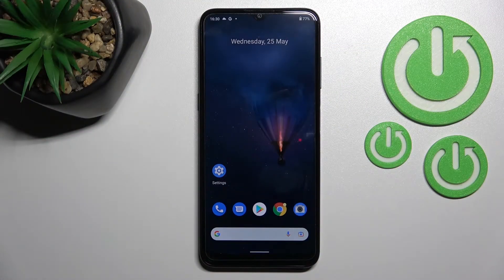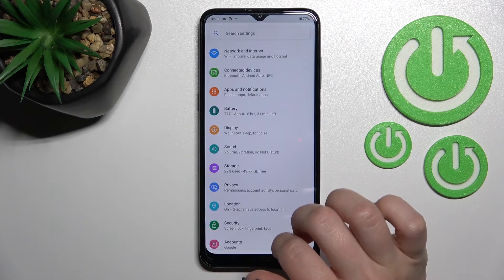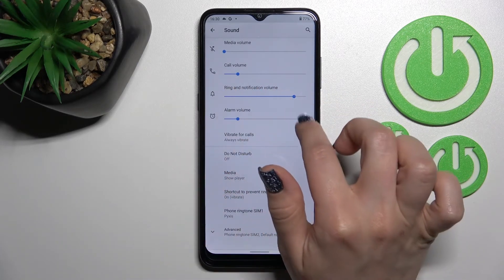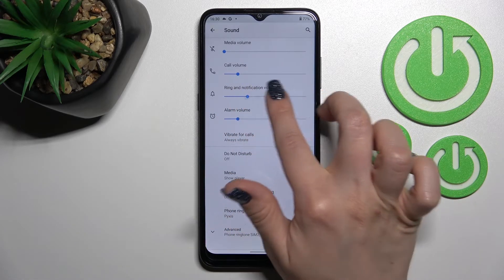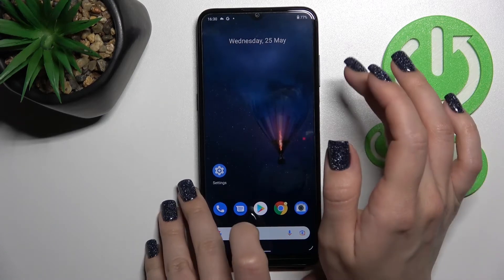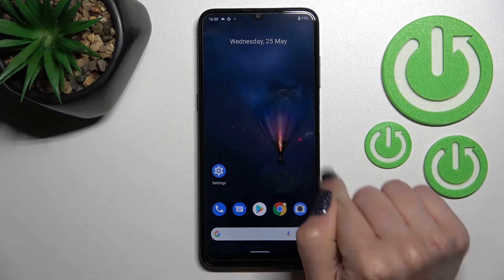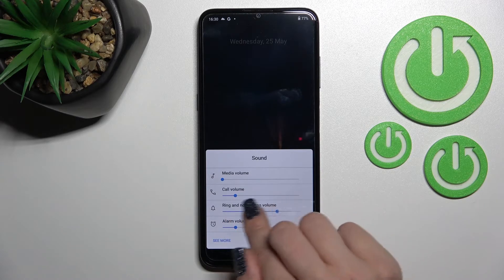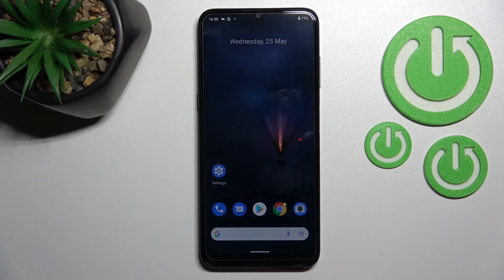Nokia G21 - How to Adjust Ringtone Volume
If you want to manage ringtone volume on Nokia G21, with this video you can learn how to do it. By following our Instructions video you'll see how to easly change ringtone volume for Nokia G21. You can find more useful guides on our YouTube channel HardReset.Info! if you have any problem with any kind of device like Smartphone, Smartwatch, Headphones, Routers, Smart TV, etc... solution should be there!

How to change ringtone volume for Nokia G21 ?
Can i change ringtone volume on Nokia G21 ?
Ringtone volume Nokia G21 ?
How to adjust ringtone volume for Nokia G21 ?
Can i change only ringtone volume Nokia G21 ?